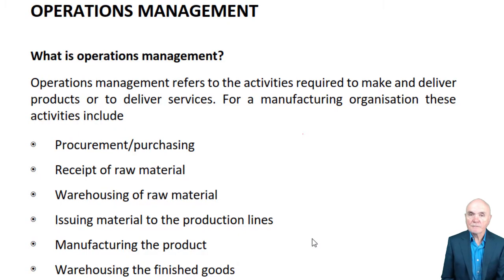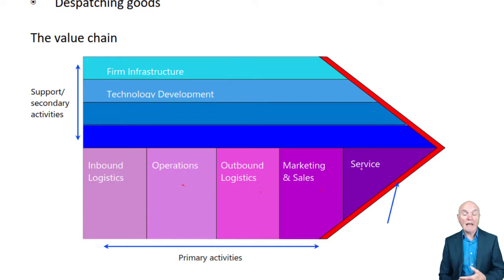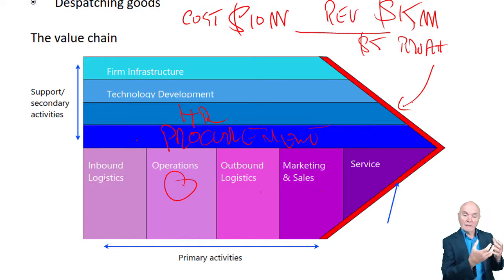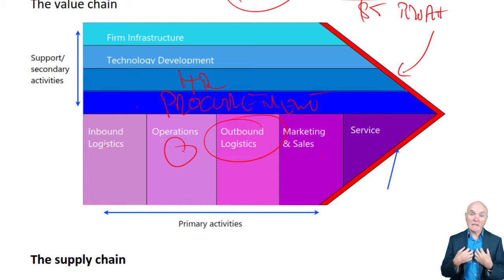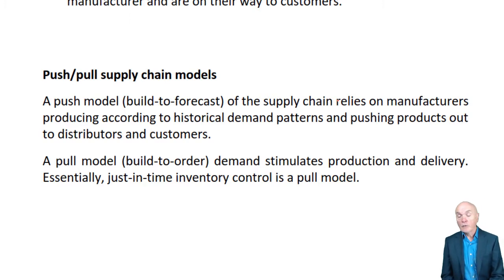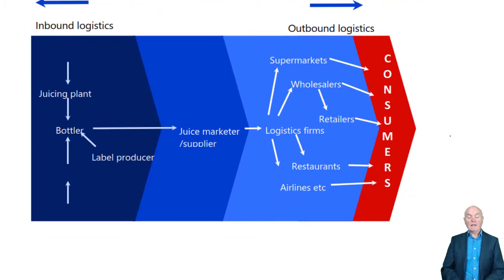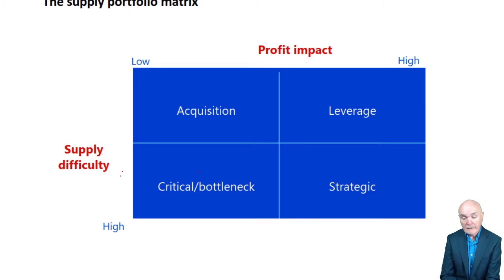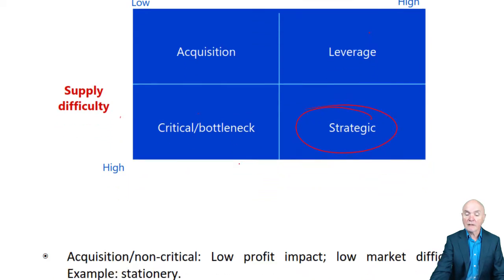Operations Management - CIMA E1 Operational Level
Complete list of free lectures for CIMA E1 is available

CIMA Operational Level - Paper E1 - Managing Finance in a Digital World
to download free CIMA E1 notes and access other free study materials: CIMA lectures, tests and Ask the Tutor Forums